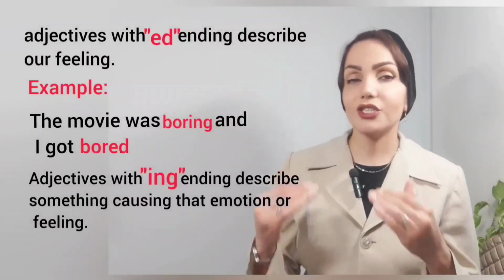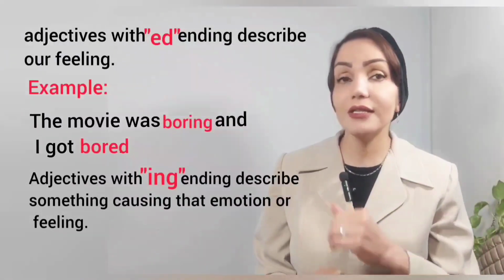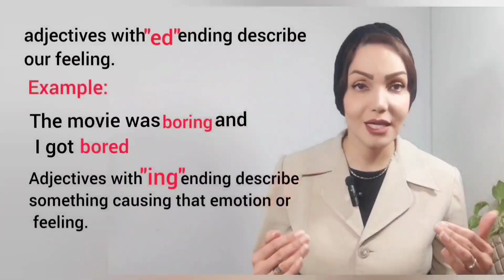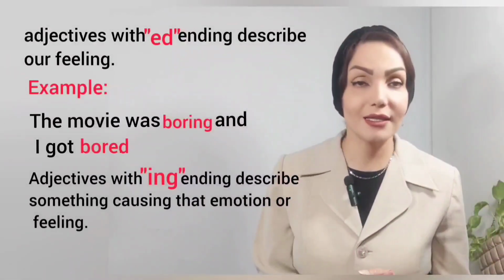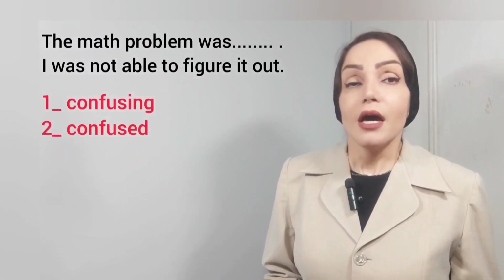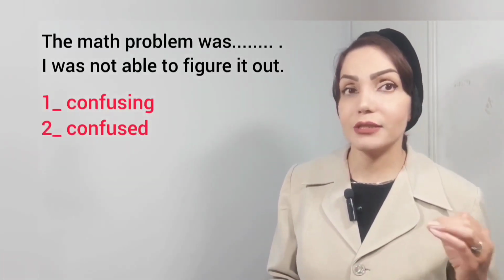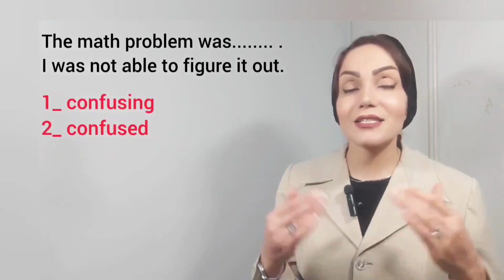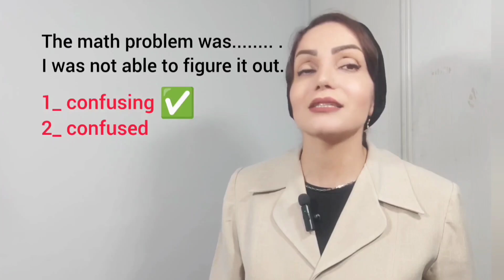Learn it once and for all, difference between adjectives ending with"ed" and "ing"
✅Struggling to understand the difference between adjectives ending with ED and ING? You're not alone! In this video, we'll dive deep into the fascinating world of ED and ING adjectives, understanding their meanings, uses, and correct application in English conversations.

✅We'll cover plenty of real-life examples to help you understand these concepts and make your English communication more accurate and engaging. By the end of this video, you'll be able to use ED and ING adjectives confidently and impress everyone with your language skills!

00:00intro
00:47difference
1:56first test
2:20second test
2:50third test
3:27forth test
4:17fifth test
5:22sixth test
5:48seventh test
6:12eighth test